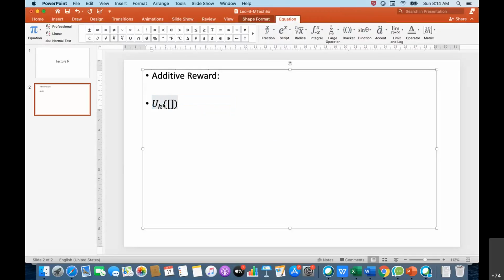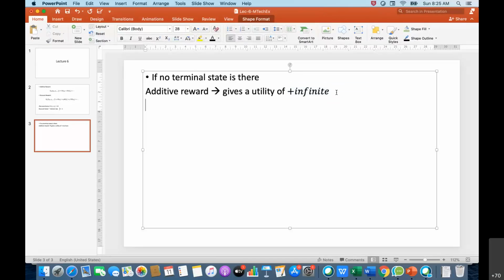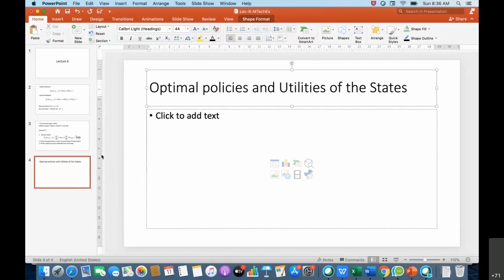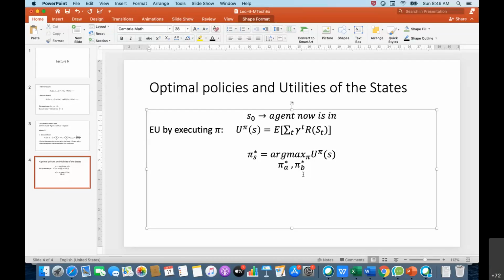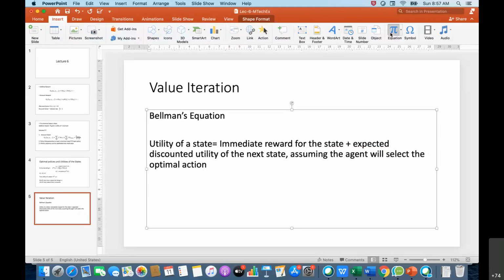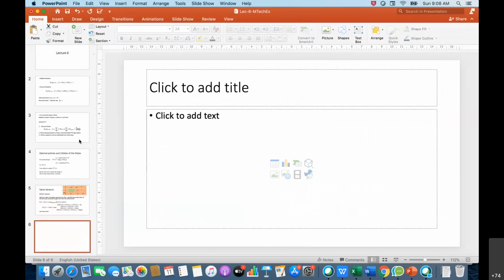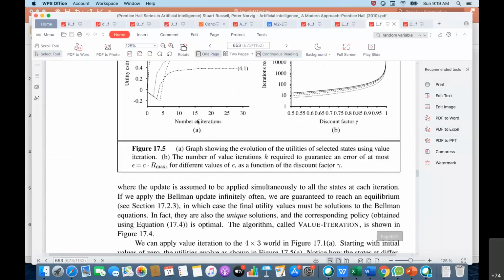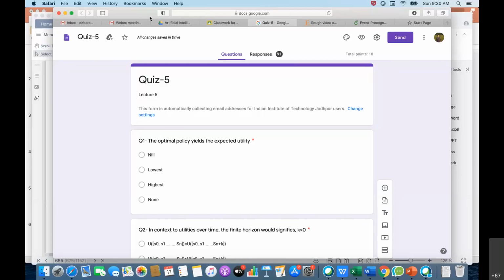AI 2 Lecture 6 Oct 11, 2020